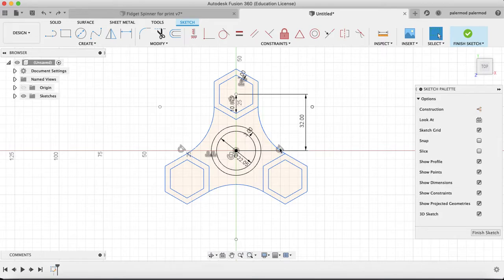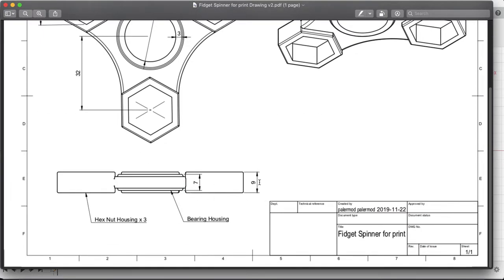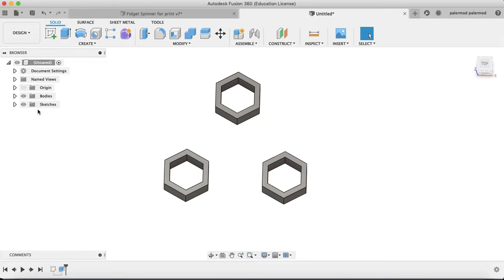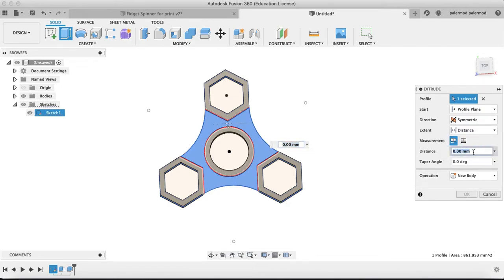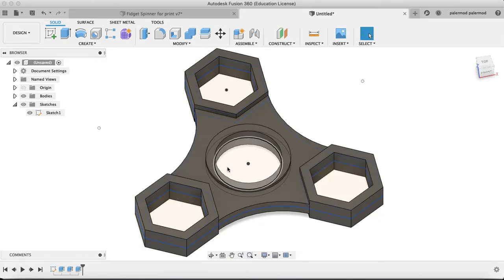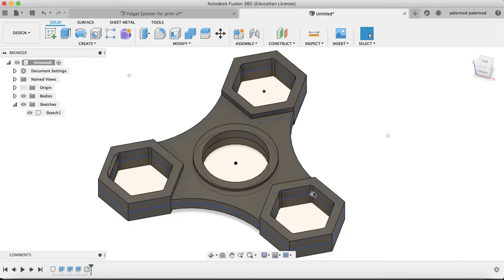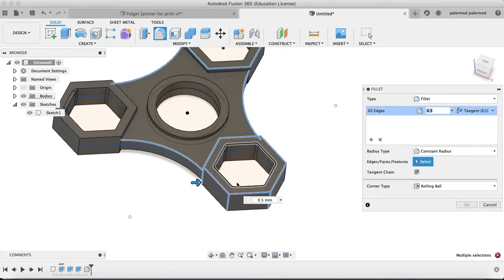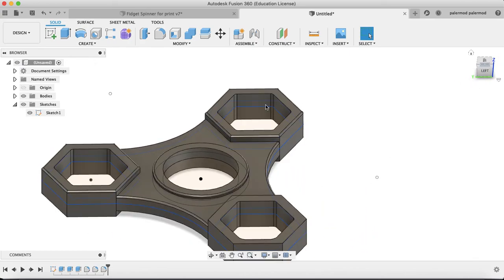Extruding Fidget Spinner Using Fusion 360